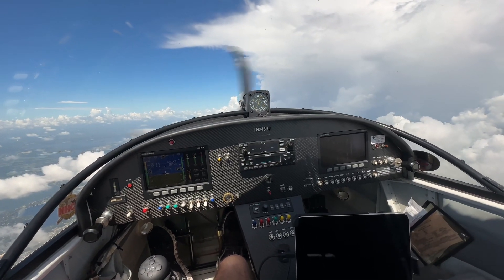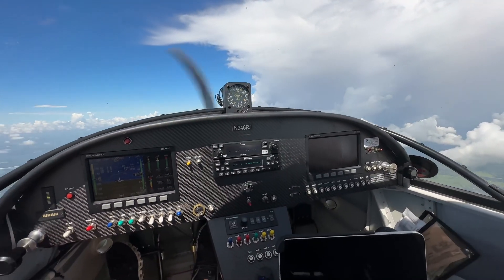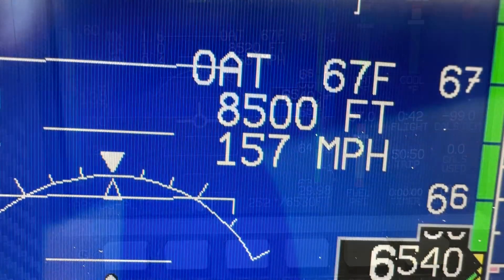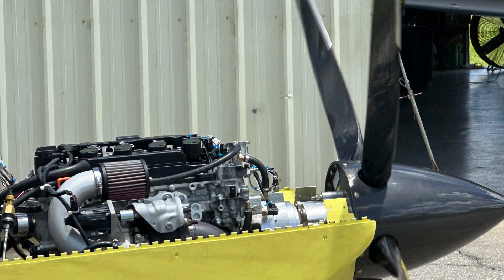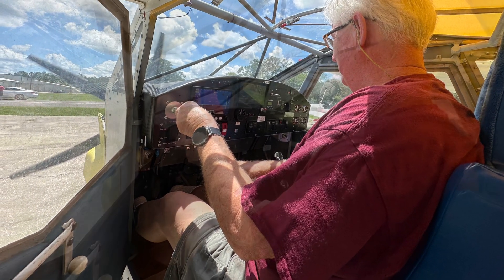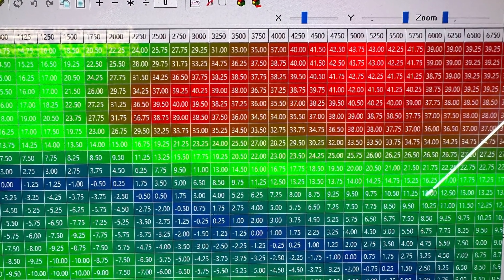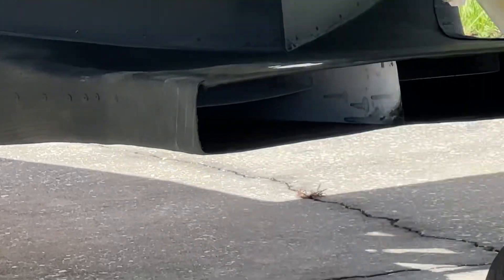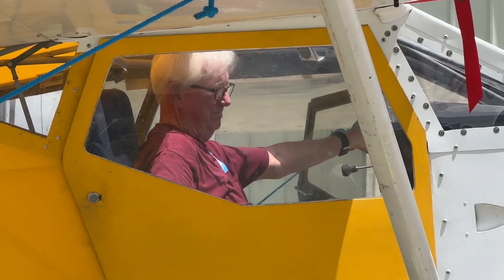Merle ready for the last few hours of his fly-off time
Merle has a Viking 195 Honda Turbo Engine in his airplane